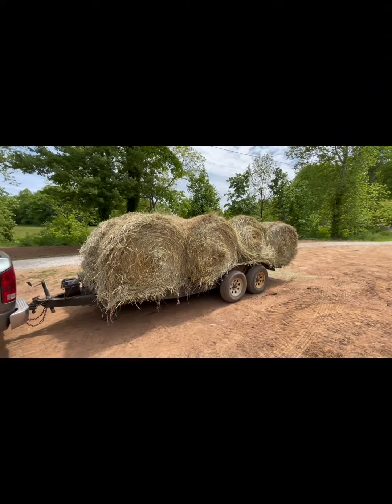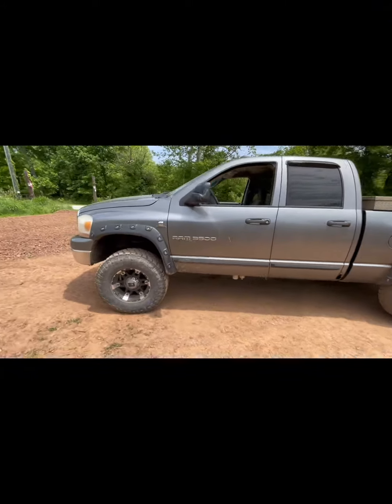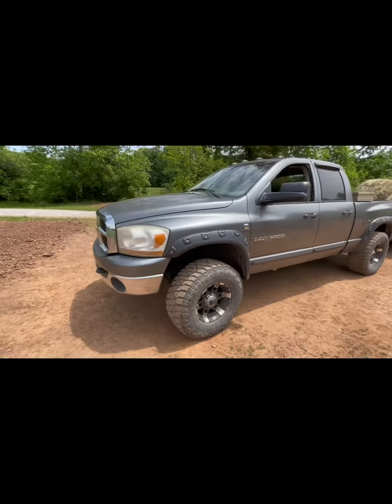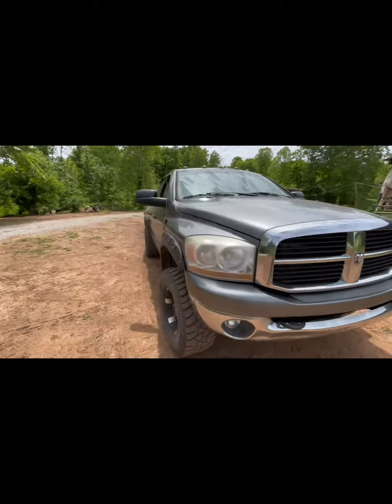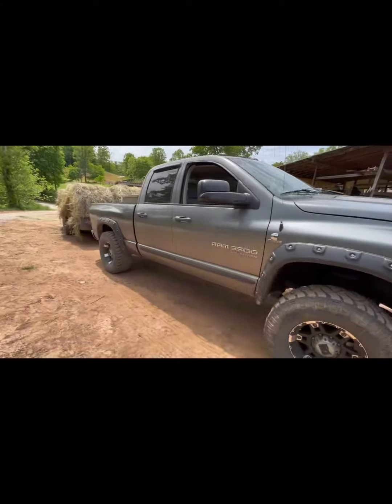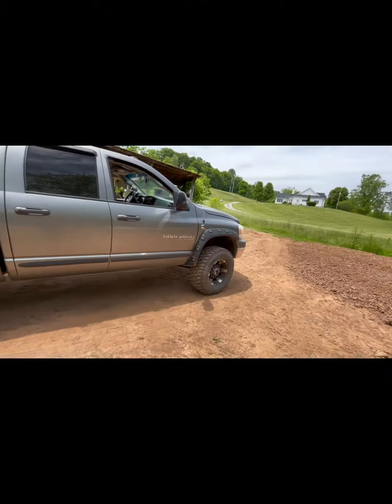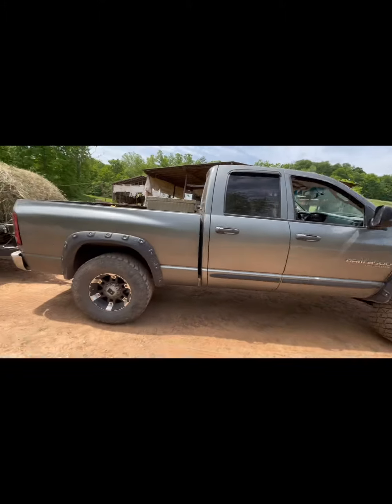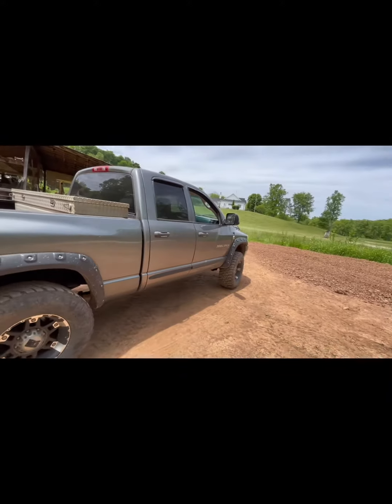Hauling hay at my friends farm.